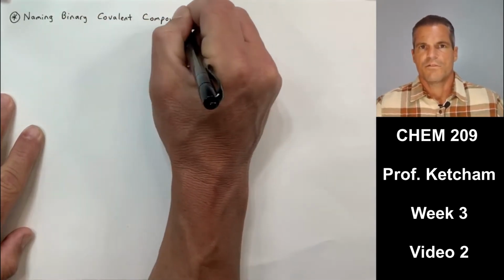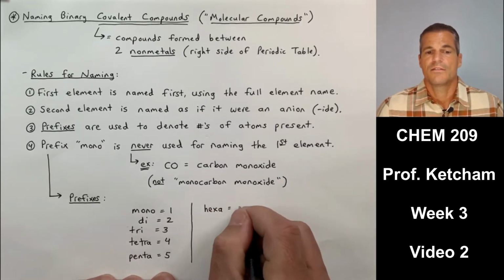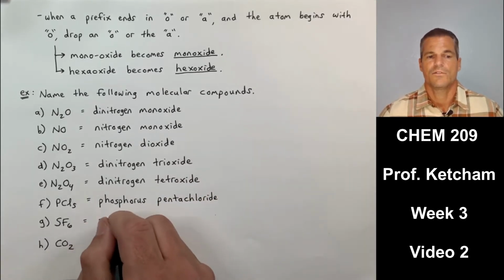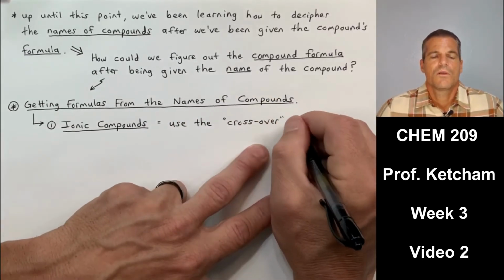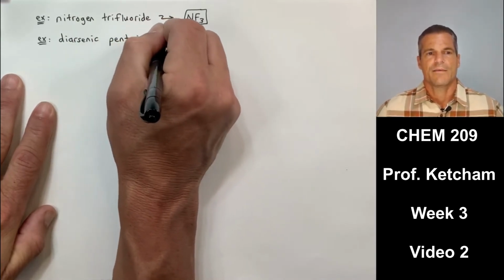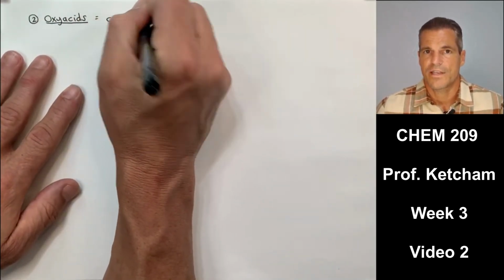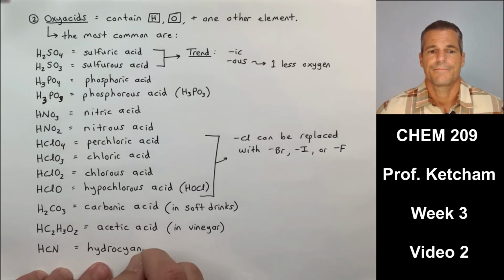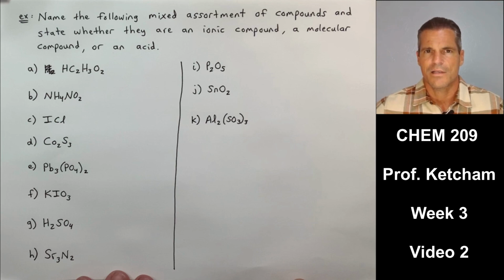Chem209 - Week3 - Video2